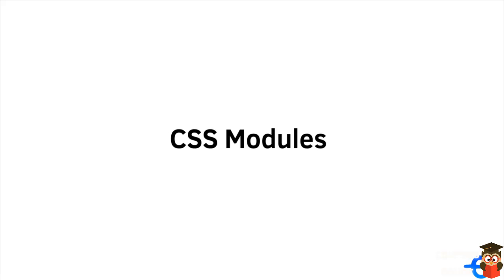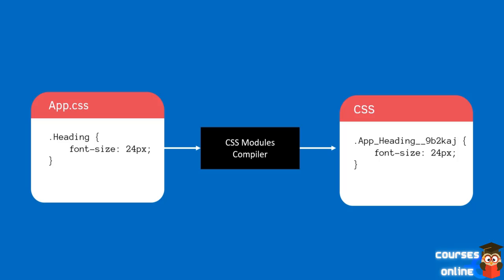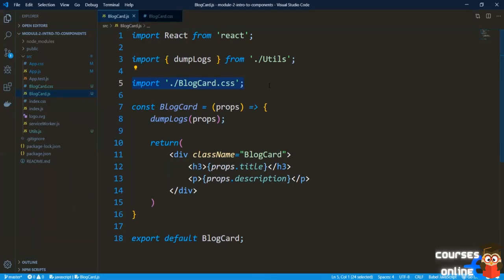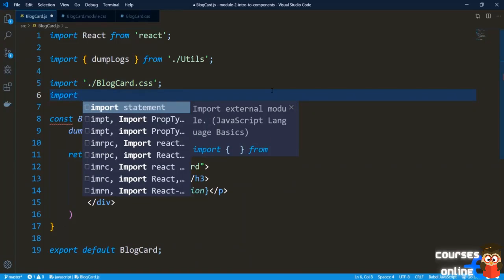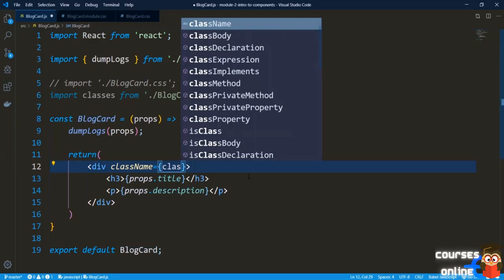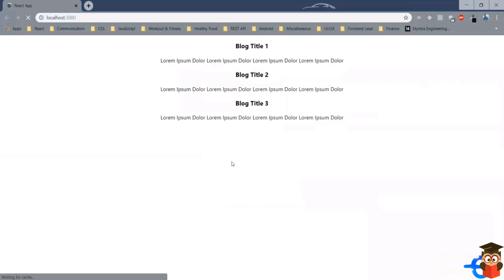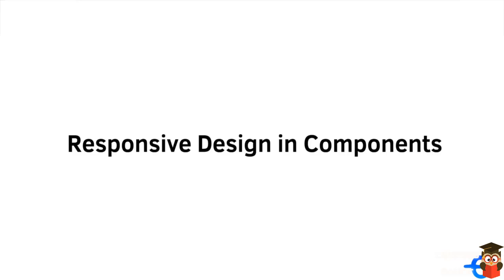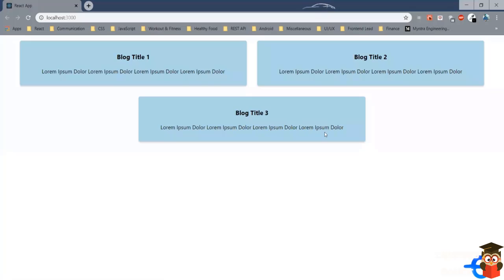The Complete ReactJs Course - Section 5 Styling Components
The Complete ReactJs Course tutorial So we learn ReactJs Basics to Advanced .
 This tutorial will  Learn React JS from scratch with hands-on practice assignments and projects
In this video, we will talk about  part: " 5. Styling Components "
00:00 ReactJS - Introduction to CSS Modules
05:59 ReactJS - Creating Mobile Responsive Components
react js,
reactjs tutorial,
reactjs projects,
reactjs freecodecamp,
reactjs vs react native,
reactjs tutorial for beginners,
reactjs api,
react js advanced,
reactjs api project,
reactjs basics,
reactjs bootstrap,
react js best practices,
reactjs blog,
reactjs bootstrap 5,
reactjs basic tutorial for beginners,
reactjs basics for beginners,
reactjs context,
reactjs conference,
reactjs context api,
reactjs codevolution,
reactjs carousel,
c'est quoi react js,
reactjs dashboard,
reactjs django,
react js español,
reactjs expressjs,
reactjs electron app,
e commerce website in react js,
reactjs form,
reactjs from scratch,
reactjs functional component tutorial,
reactjs google map,
reactjs hooks,
reactjs hooks tutorial,
react js hindi,
reactjs homepage design,
reactjs in hindi,
reactjs install,
reactjs important concepts,
reactjs javascript,
reactjs kotlin,
reactjs youtube,
react js youtube api,
react js zoom,
reactjs in 1 hour,
reactjs basics - #1,
reactjs 2021,
reactjs 2021 tutorial,
reactjs 2022,
react js 2020,
reactjs 2021 course,
reactjs 2021 hindi,
hoc react js 2021,
reactjs in 2 hours,